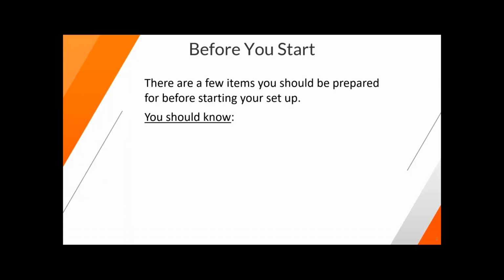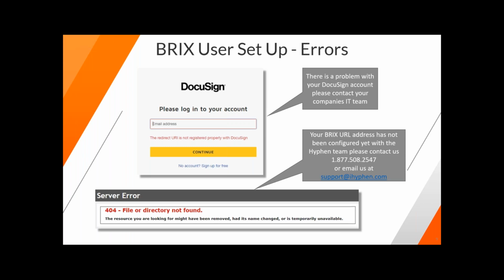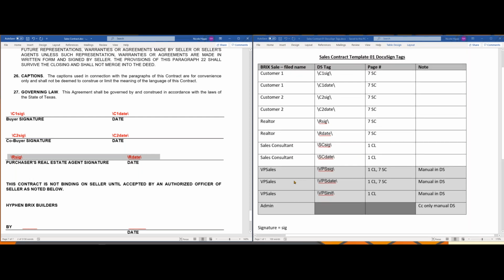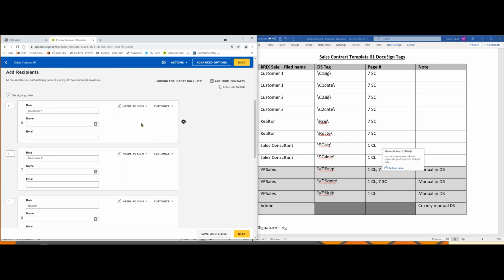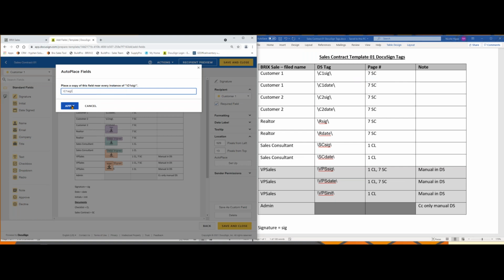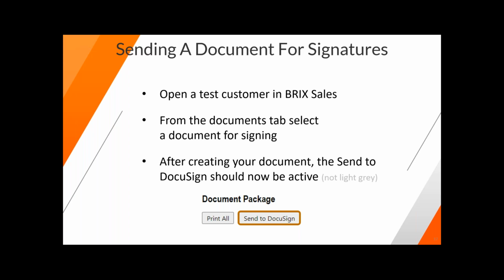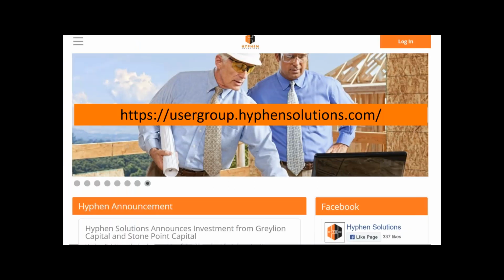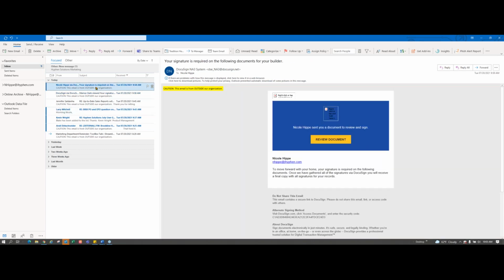ToolBox Talk | Streamline Your Sales Process Using BRIX with DocuSign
Hyphen Solutions here to help home builders become more streamlined and efficient, including their sales process. Hyphen is excited to invite you to our next Toolbox Talk, as we show you how to use DocuSign with BRIX Sales.

In this webinar, we’ll show you some tips and tricks that will make your document communications a breeze, while also getting rid of the need for printed paperwork.

Join us to see firsthand how you can connect your BRIX Sales environment directly to DocuSign. We will review how to:
• Confirm you have the correct type of DocuSign account & give your users permission to connect with DocuSign
• Turn on your connection, create a template & connect your BRIX Sales documents to this template
• Send out these documents to your customers for signing